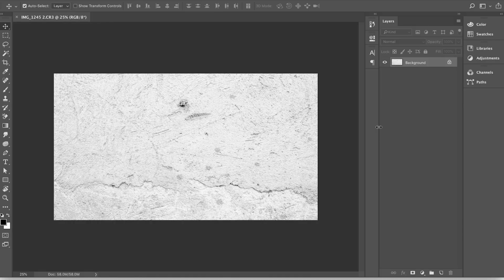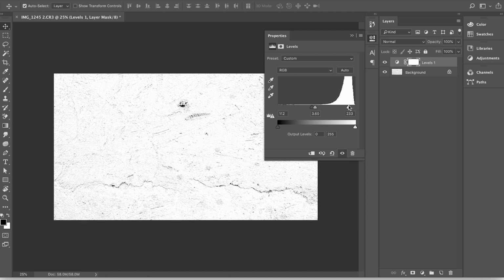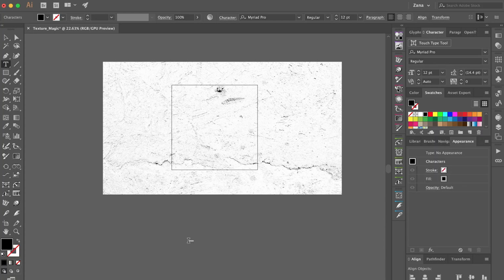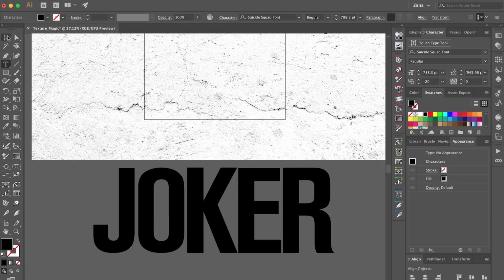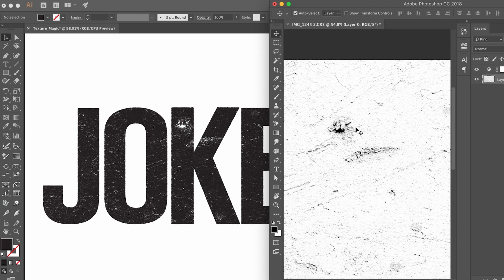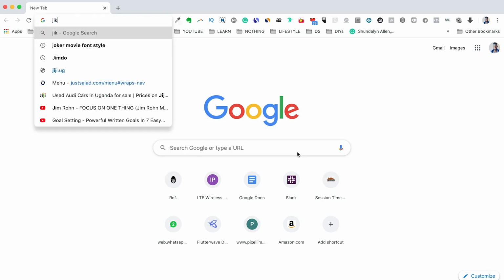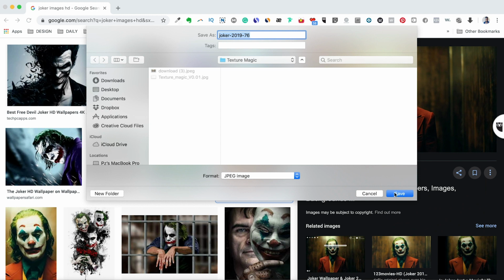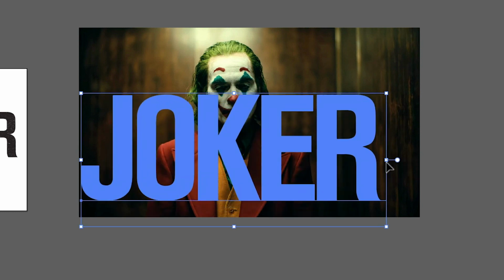Tips on How to Create Textures From your Images in Adobe Photoshop (1 use case in Adobe illustrator)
Creating scalable textures. In this video you see my workflow creating a scalable texture from a wall, If you been downloading textures from the internet and throw it away after it fails to do the job this video will solve you issue!

What I use as a Designer/Youtuber:
► Camera (Canon m50)
► Camera Tripod (K&F Concept)
► Lens (Sigma 18-35mm f1.8)
► Lens Adapter (Fotodiox Pro Lens Mount)
► Mic (Rode VideoMicro)
► Audio Recorder (Zoom H1n Digital)
► Light (Godox SL-60W)
► Light Softbox(Godox P90H 35")
► Light Stand(Neewer Stand)
► Memory Card (SanDisk Extreme Pro 64GB)
► External Drive (LaCie Rugged Thunderbolt)
► Grid Sketch Book (ABSOFINE Dot Grid)
► Mechanical Pencil (Sakura)
► Sketch Pen (Micron)
► Water Bottle (BlenderBottle)
► Phone Stand (JobyÂ GorillaPod )
► Phone Holder (Ztylus Z-Grip)
► Coffee Mug (Harebe Matte Mug)
► Coffee Maker (CHEMEX Pour-Over)

Resources and tools I use as a designer:
► Design resources  — coming soon*
► Design tools — coming soon*

► Learn modern logo design:
Join the Modern Logo Design Program — coming soon*